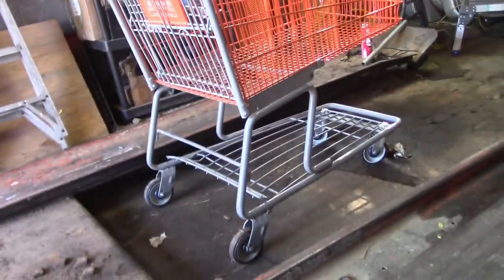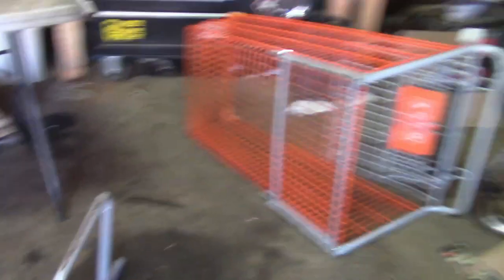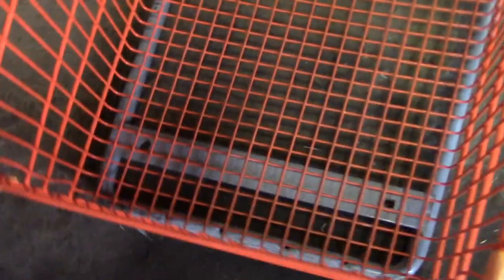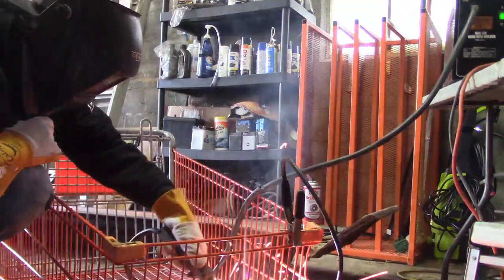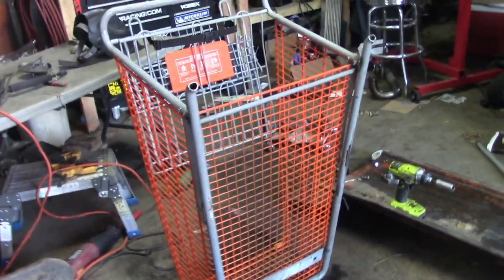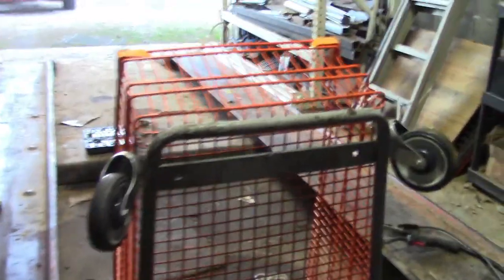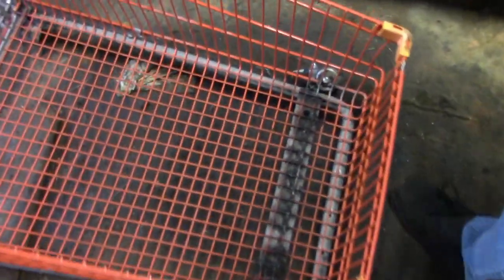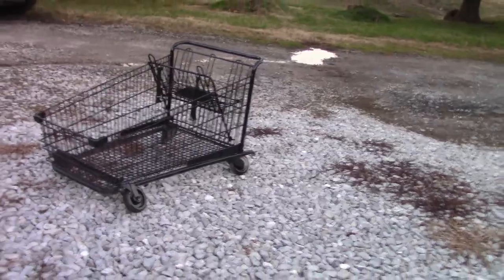SLAMMED STANCED CAMBERED SHOPPING CART!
Building a slammed and cambered shopping cart!